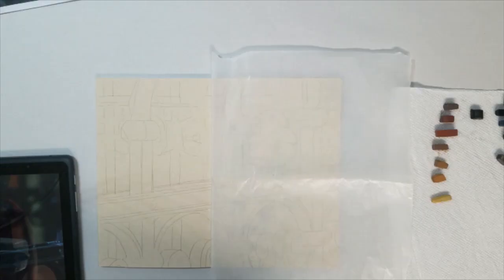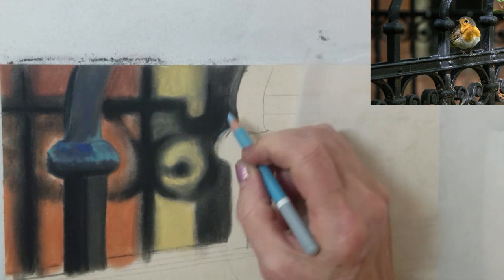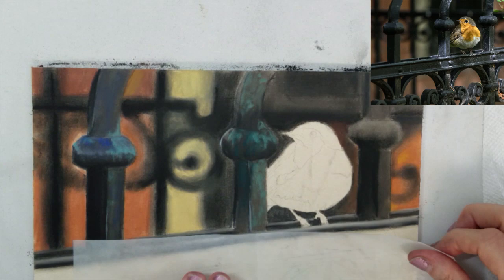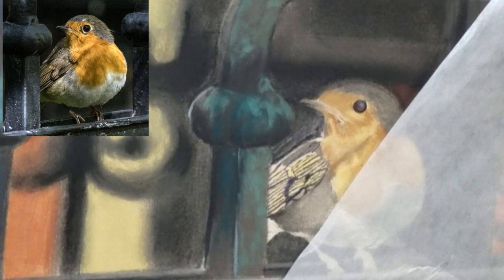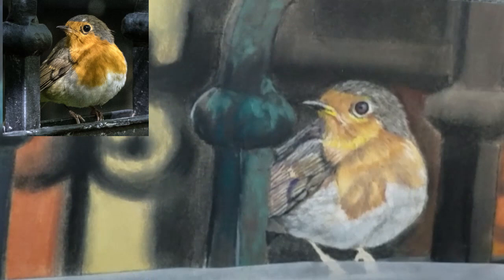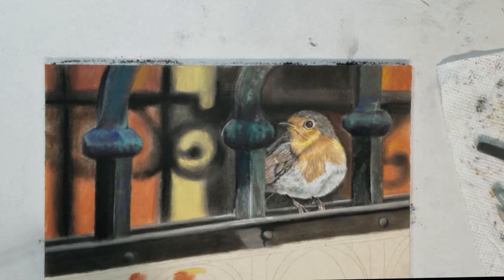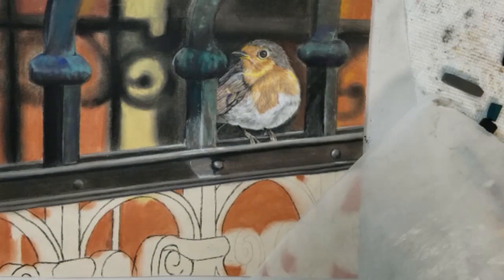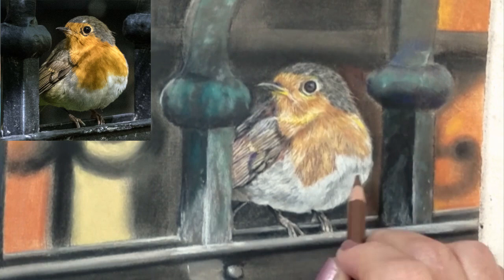Inside the Iron Gates - How to Paint Birds Series - Wildlife Art Tutorial in Pastels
Follow my bird series videos and learn to paint birds and wildlife art in soft pastels and pastel pencils. In this video, learn how to paint a bird with realistic details and colors in its feathers. Inside the Iron Gate is a pastel painting of a young Robin bird sitting inside the iron gates as a warm glow of light accents his feathers. Follow along as the realism of the gate and bird unfolds in this pastel painting. This demonstration is a time-lapsed video with narration and explanations of the processes to create a realistic scene using soft pastels.

Materials used:  Uart 600 sanded paper.  Stabilo CarbOthello pastel pencils and other soft pastels.

Photo reference from Pixabay